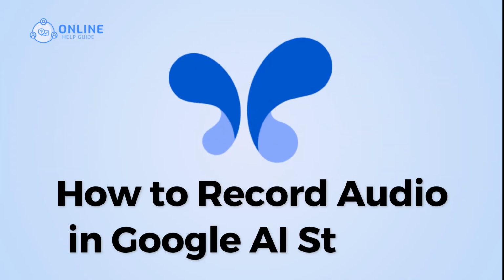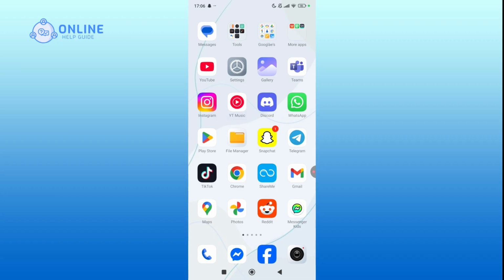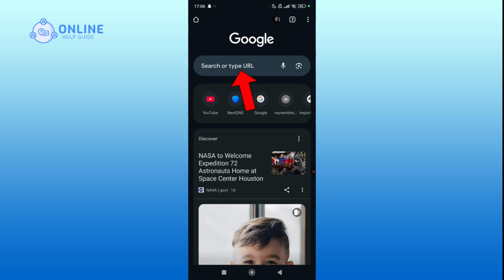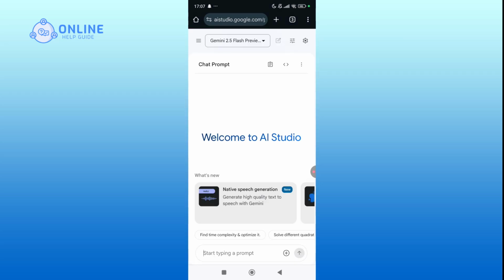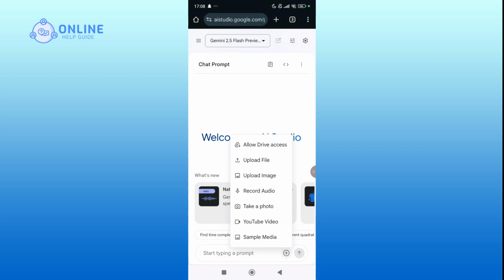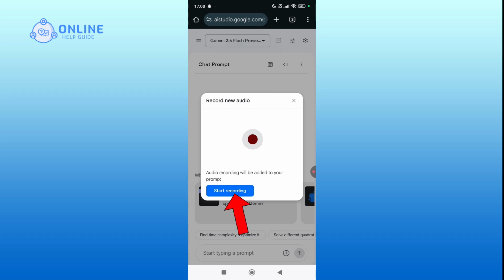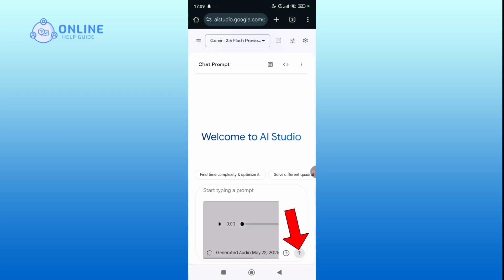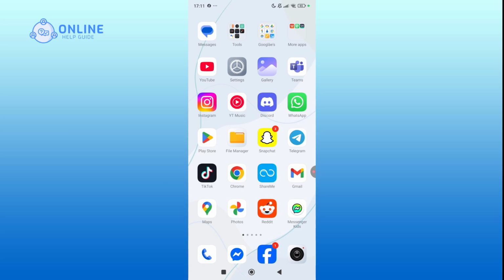How to Record Audio in Google AI Studio 2025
Learn how to record audio directly within Google AI Studio using the Gemini 2.0 Flash model. This tutorial guides you through enabling microphone access, initiating recordings, and utilizing your voice inputs for various AI-powered tasks such as transcription, summarization, and more.